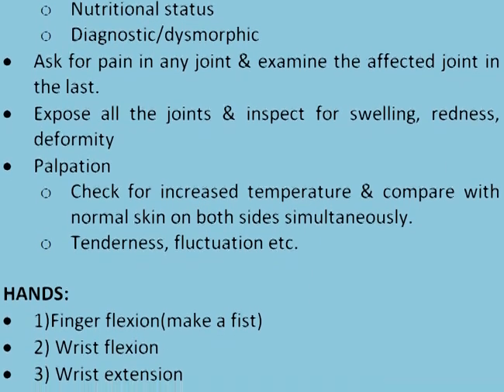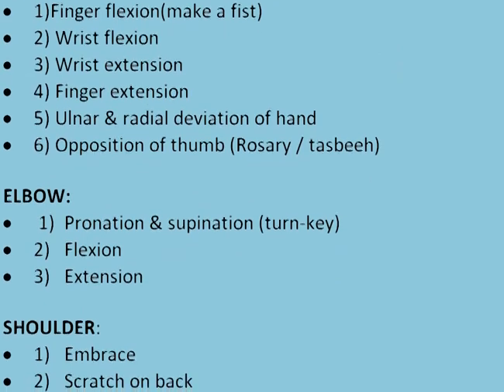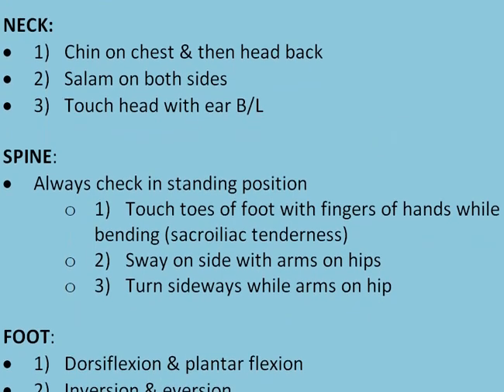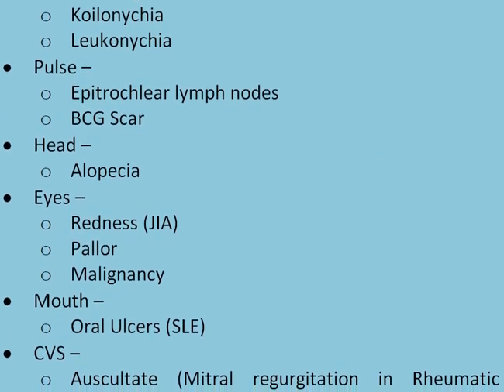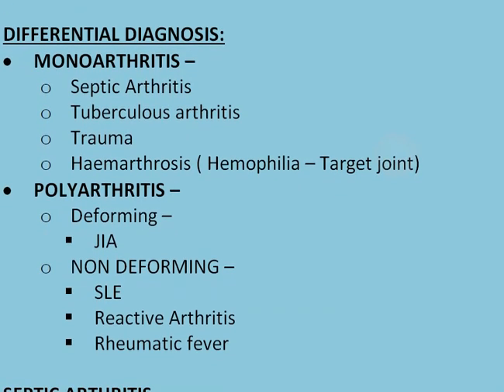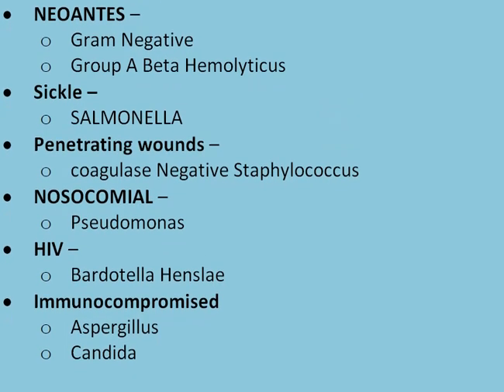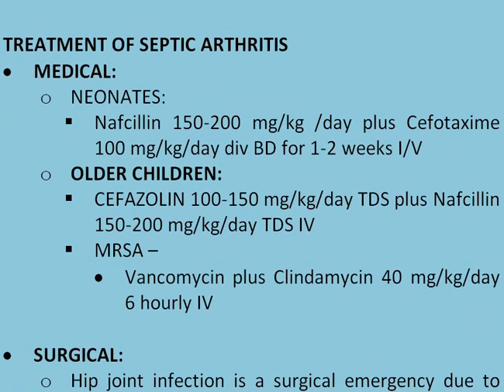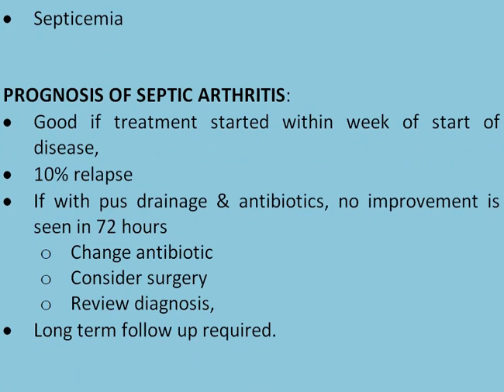Short case guidance on Locomotor System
this is the guidelines for performing short case examination in FCPS Pediatrics Exam